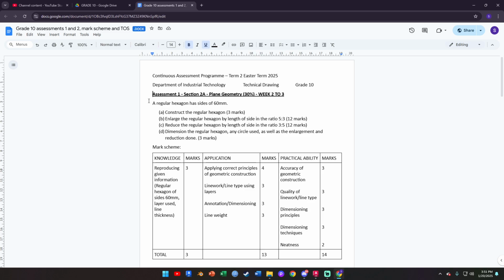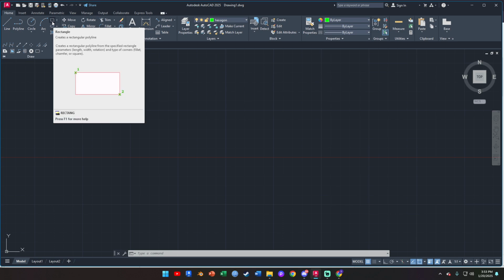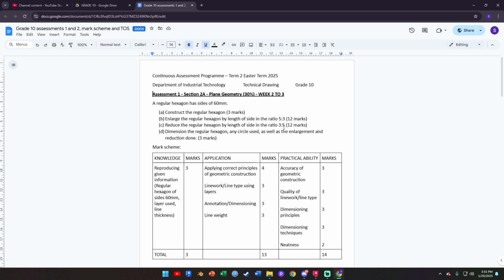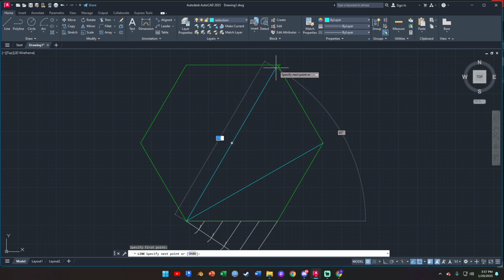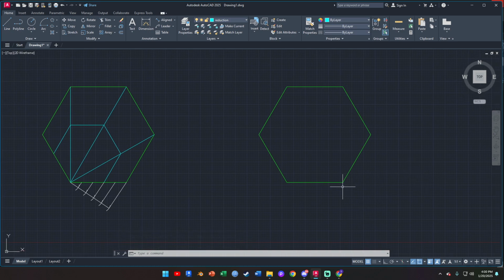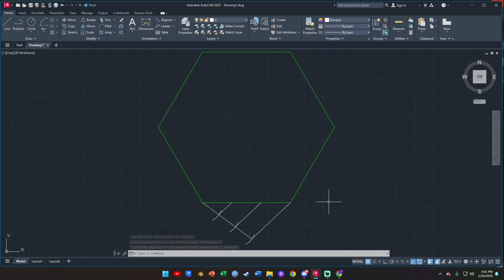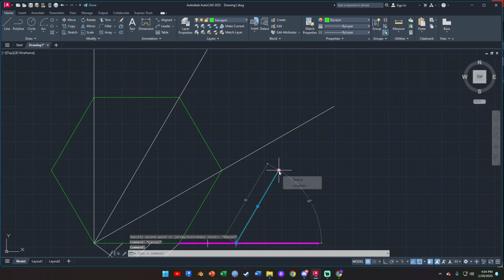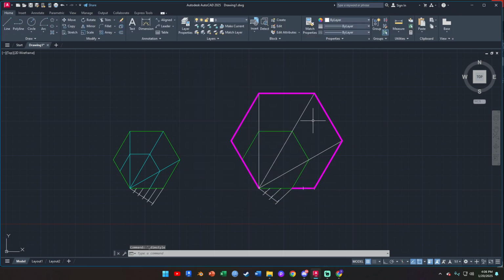Assessment 1 - Plane Geometry